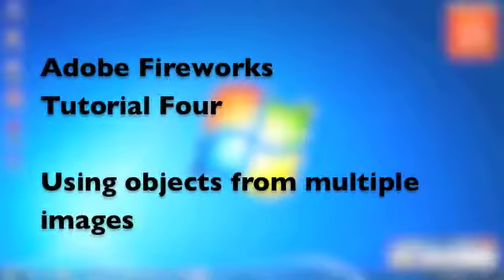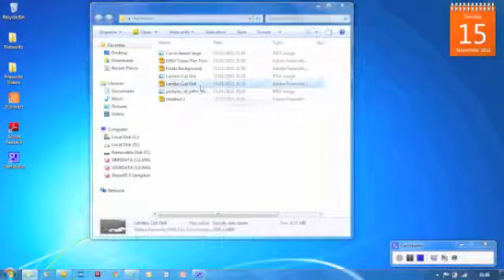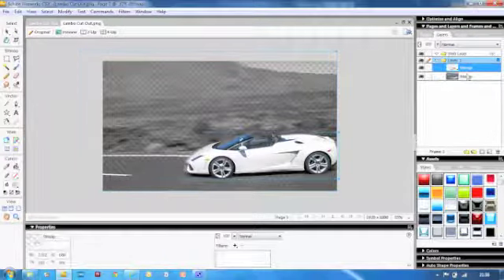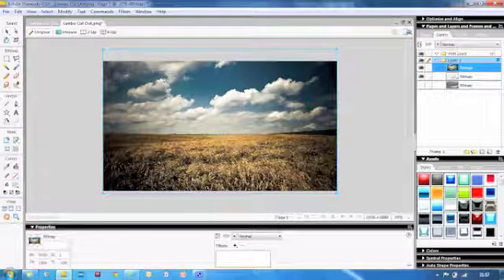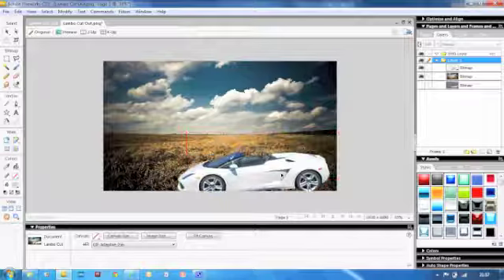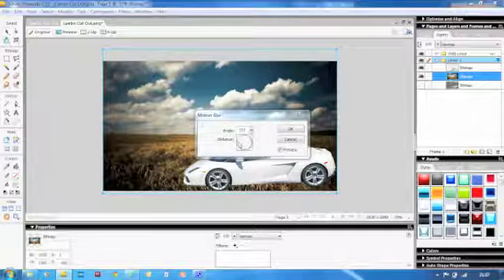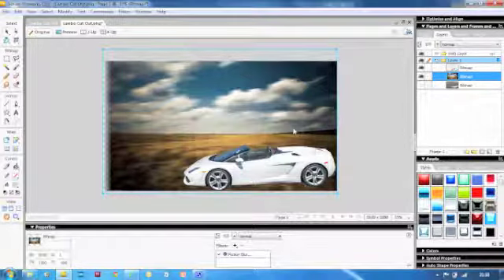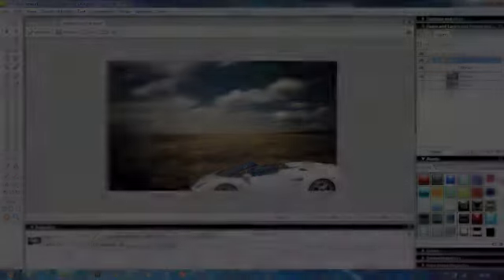Fireworks CS3 4 Using Multiple Backgrounds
Video guide to how to use multiple backgrounds in Fireworks CS3.  This tutorial was designed using fireworks in windows, but is perfectly usable for Mac environments too.  Designed as a guide for KS3 and KS4 ICT Students